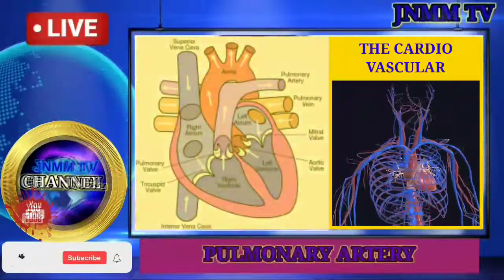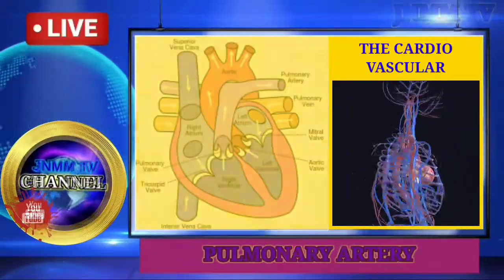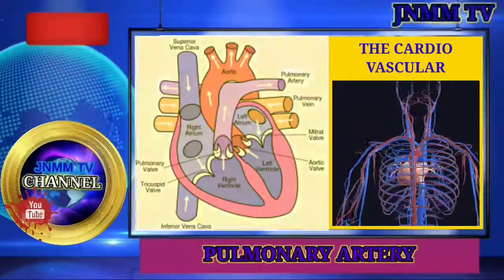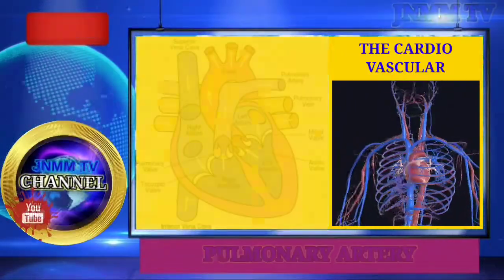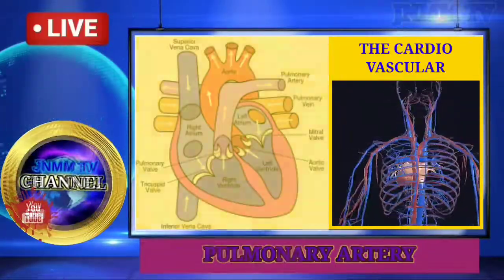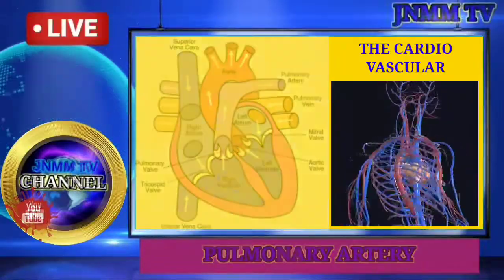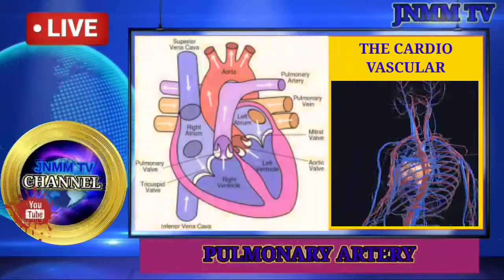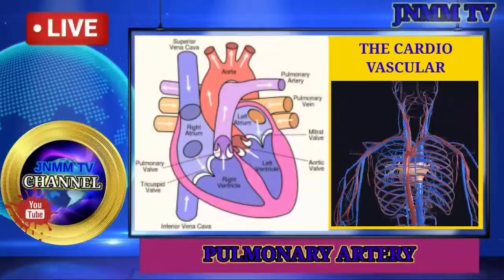PULMONARY ARTERY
A pulmonary artery is an artery in the pulmonary circulation that carries deoxygenated blood from the right side of the heart to the lungs. The largest pulmonary artery is the main pulmonary artery or pulmonary trunk from the heart, and the smallest ones are the arterioles, which lead to the capillaries that surround the pulmonary alveoli.

Structure

The pulmonary arteries are blood vessels that carry blood from the right side of the heart through to the capillaries of the lungs. The blood that is carried is, unlike other arteries, without oxygen ("deoxygenated"). The main pulmonary arteries emerge from the right side of the heart, and these split into smaller arteries that progressively divide and become smaller until they become arterioles and eventually capillaries.

In order of blood flow, the pulmonary arteries start as the main pulmonary artery or pulmonary trunk. The main pulmonary artery begins at the base of the right ventricle. It is short and wide—approximately 5 centimetres (2.0 in) in length and 3 centimetres (1.2 in) in diameter.

The main pulmonary artery splits into the right and the left main pulmonary artery. The left main pulmonary artery is shorter and somewhat smaller than the right, passes horizontally in front of the descending aorta and left bronchus to the root of the left lung. Above, the left main pulmonary artery is connected to the concavity of the proximal descending aorta by the ligamentum arteriosum.

The opening of the pulmonary artery (or pulmonary trunk) is circular, and situated at the summit of the conus arteriosus, close to the ventricular septum.

It is placed above and to the left of the atrioventricular opening, and is guarded by the pulmonary semilunar valves.

Pulmonary arterial tree

The left main pulmonary artery then divides into two lobar arteries, one for each lobe of the left lung. The right main pulmonary artery follows a longer and more horizontal course as it crosses the mediastinum. It passes underneath the aortic arch, behind the ascending aorta, and in front of the descending aorta. It courses posterior to the superior vena cava and in front of the right bronchus. Upon reaching the hilum of the right lung the right main pulmonary artery divides into two branches:

truncus anterior — supplies blood to the right upper lobe

interlobar artery — inferior and larger branch, supplies blood to the middle and inferior lobes of the lung

The right and left main pulmonary arteries give off branches that roughly correspond to the lung lobes and can in such cases be termed lobar arteries. The lobar arteries branch into segmental arteries (roughly 1 for each lobe segment), which in turn branch into subsegmental pulmonary arteries. These eventually form intralobular arteries.

Development

The pulmonary arteries originate from the truncus arteriosus and the sixth pharyngeal arch. The truncus arteriosus is a structure that forms during the development of the heart as a successor to the conus arteriosus.: 157

By the third week of development, the endocardial tubes have developed a swelling in the part closest to the heart. The swelling is known as the bulbus cordis and the upper part of this swelling develops into the truncus arteriosus.: 159–160  The structure is ultimately mesodermal in origin.: 157  During development of the heart, the heart tissues undergo folding, and the truncus arteriosus is exposed to what will eventually be both the left and right ventricles. As a septum develops between the two ventricles of the heart, two bulges form on either side of the truncus arteriosus. These progressively enlarge until the trunk splits into the aorta and pulmonary arteries.: 176–179

During early development, the ductus arteriosis connects the pulmonary trunk and the aortic arch, allowing blood to bypass the lungs.: 791

Function

The pulmonary artery carries deoxygenated blood from the right ventricle to the lungs. The blood here passes through capillaries adjacent to alveoli and becomes oxygenated as part of the process of respiration.

In contrast to the pulmonary arteries, the bronchial arteries supply nutrition to the lungs themselves.

Pressure

The pulmonary artery pressure (PA pressure) is a measure of the blood pressure found in the main pulmonary artery. This is measured by inserting a catheter into the main pulmonary artery. : 190–191  The mean pressure is typically 9 - 18 mmHg, and the wedge pressure measured in the left atrium may be 6-12mmHg. The wedge pressure may be elevated in left heart failure,: 190–191  mitral valve stenosis, and other conditions, such as sickle cell disease.

Clinical significance

The pulmonary artery is relevant in a number of clinical states. Pulmonary hypertension is used to describe an increase in the pressure of the pulmonary artery, and may be defined as a mean pulmonary artery pressure of greater than 25mmHg.: 720  As can be measured on a CT scan,